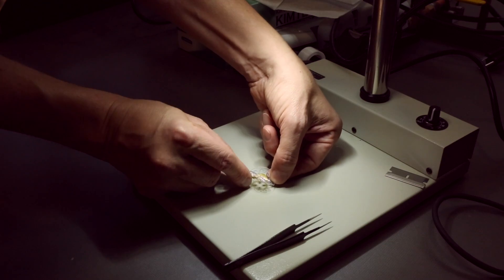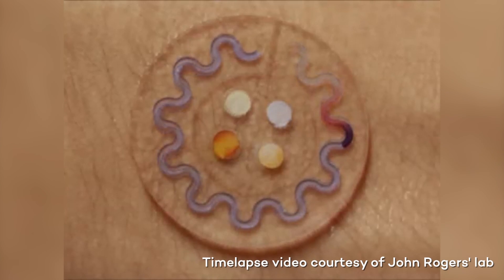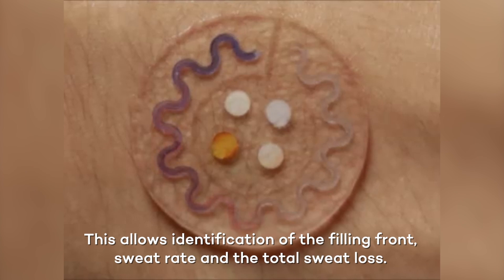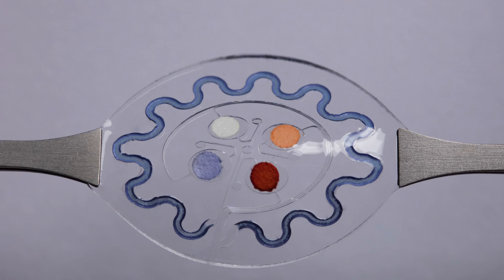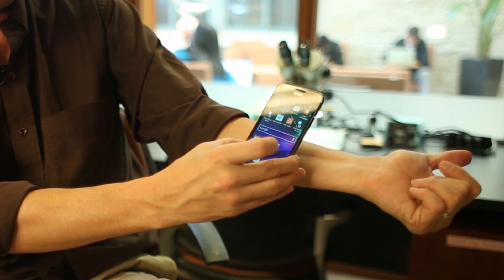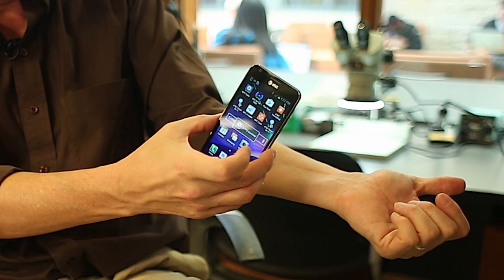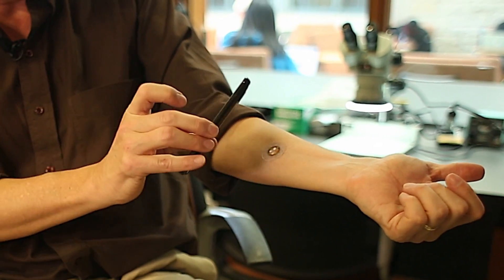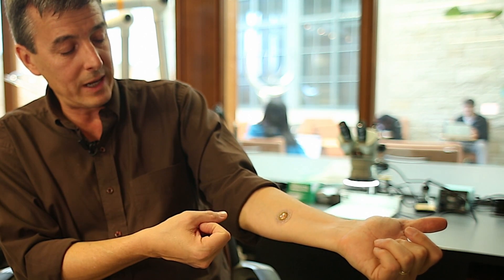New sweat-monitoring device explained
A new sweat-monitoring device measures four chemical components in sweat, a "rich, chemical broth," explains John A. Rogers, the Louis Simpson and Kimberly Querrey Professor of Materials Science and Engineering, Biomedical Engineering and Neurological Surgery in Northwestern University's McCormick School of Engineering and Feinberg School of Medicine. ____